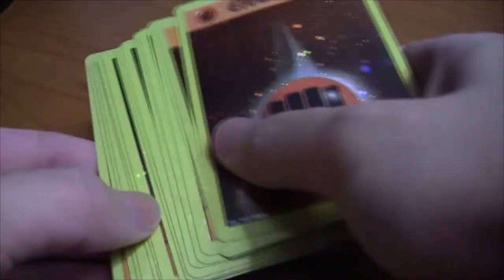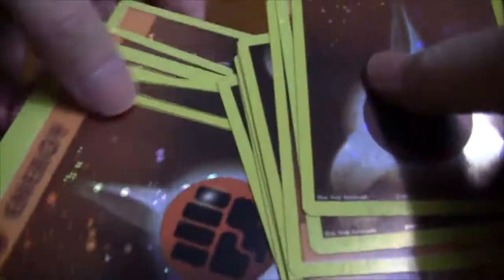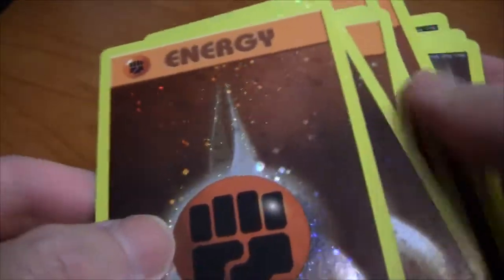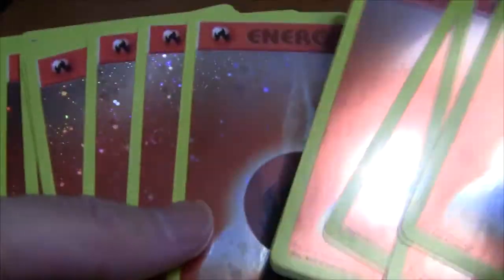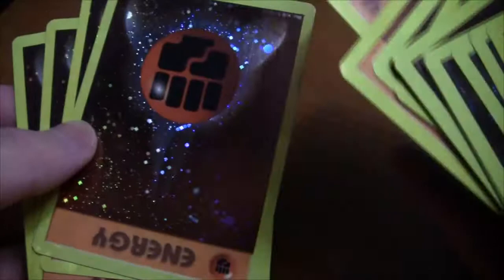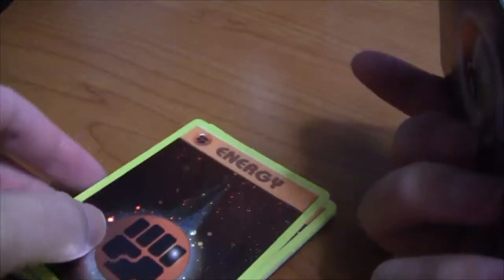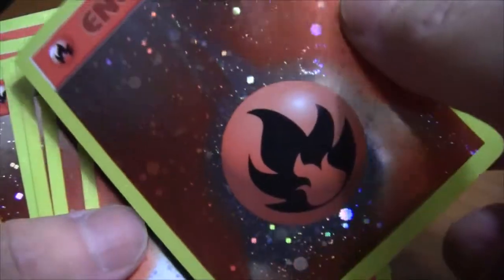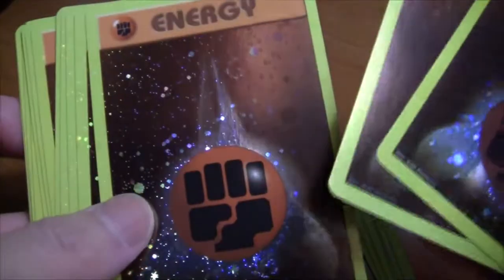The BEST 20 dollars I spent this year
first gen league promo holo energies baby~